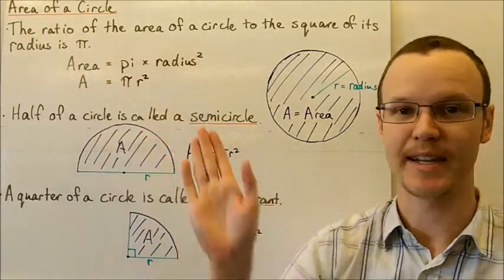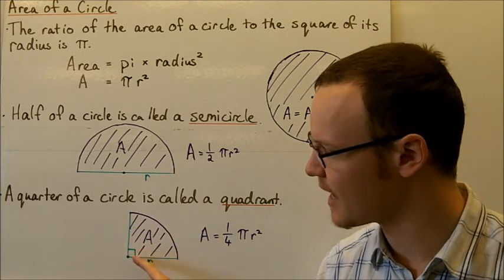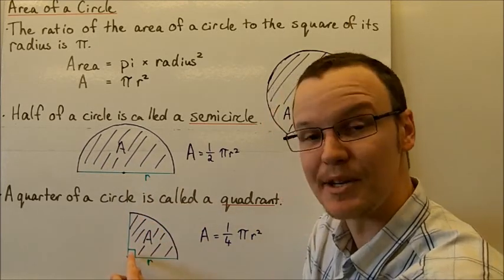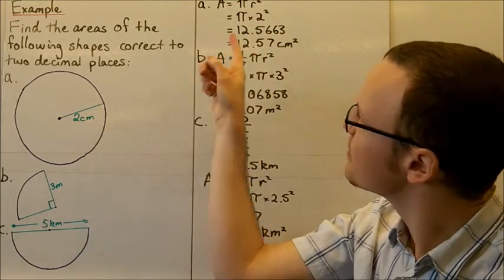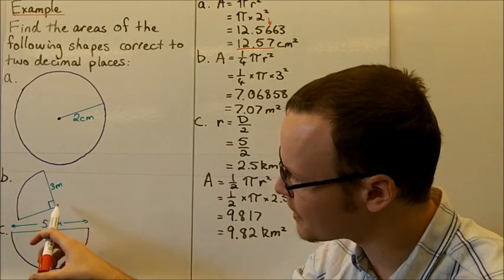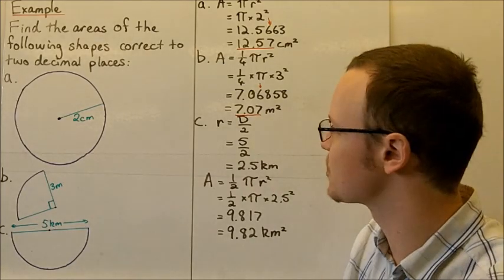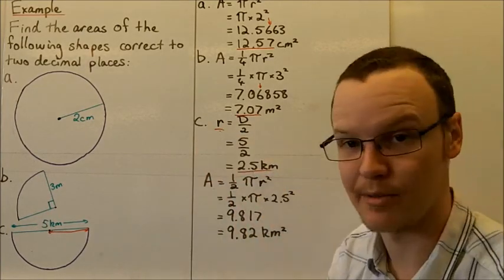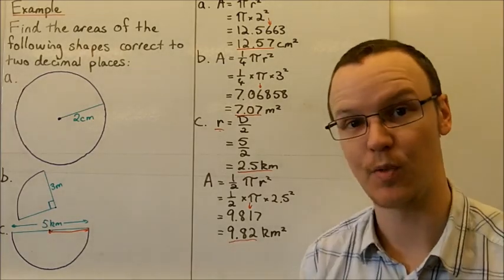Area of a Circle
Students learn how to calculate the area of a circle and some fractions of circle area.